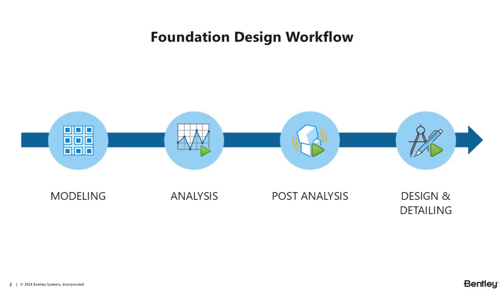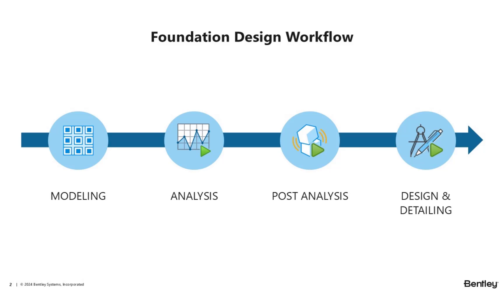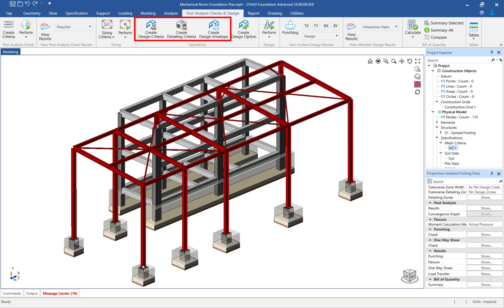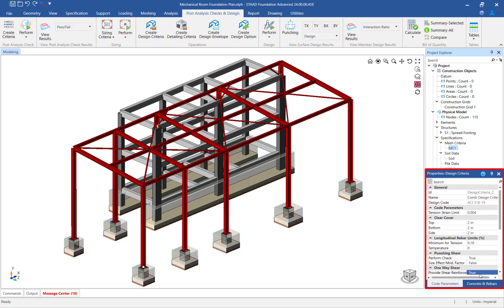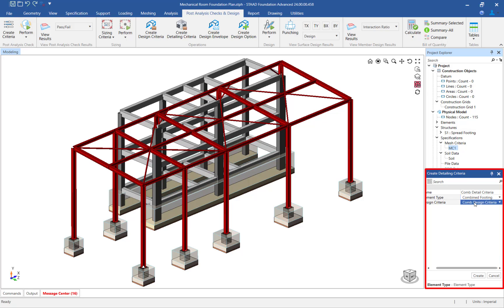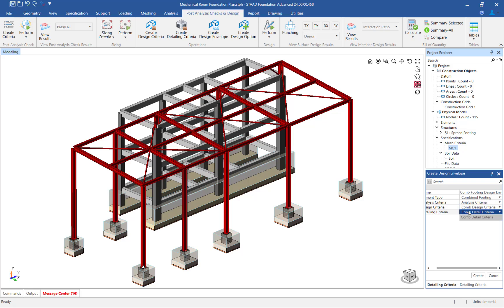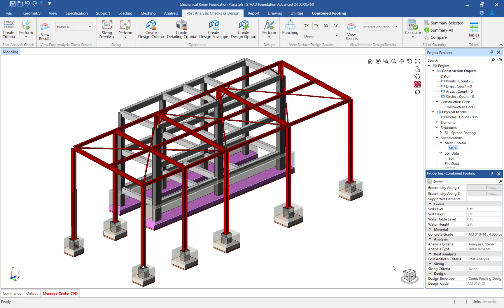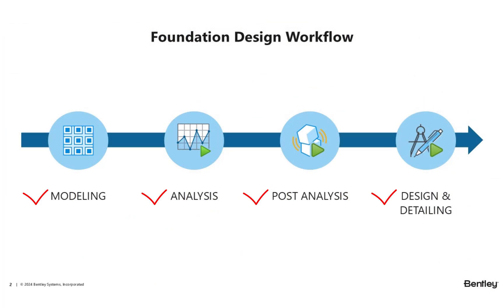Designing Combined Footings - Tutorial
In this tutorial, you will learn the basic workflow for designing combined in STAAD Foundation Advanced 2024.